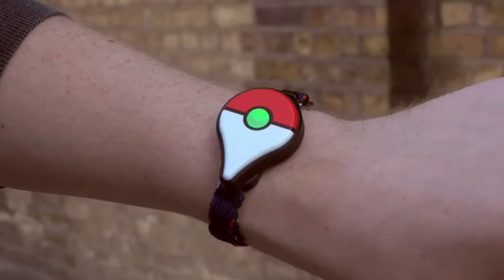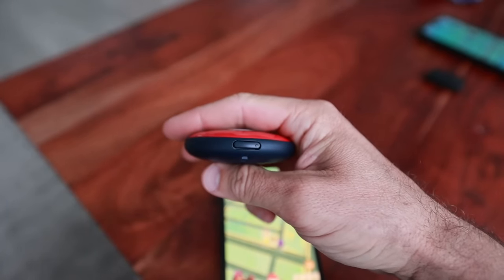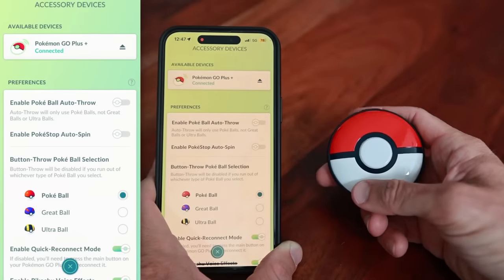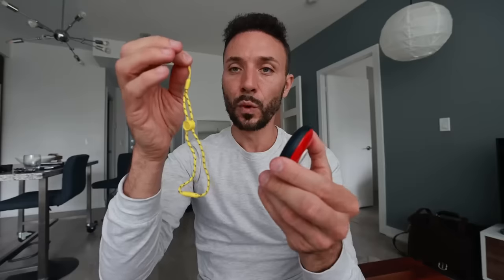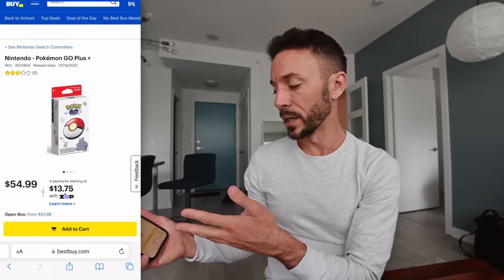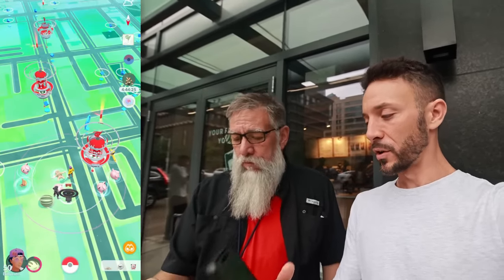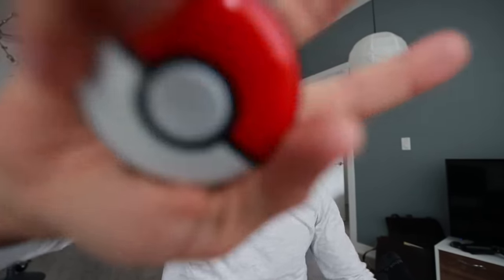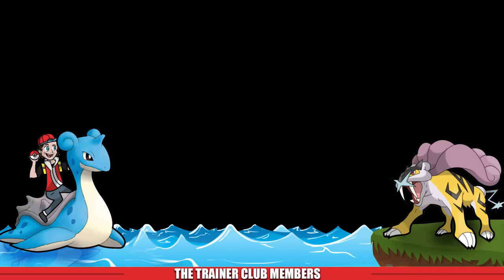To Buy or Not to Buy: The Pokémon Go Plus+ Review!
Thinking about buying the Pokémon Go Plus+? In this comprehensive review, we delve into the key features of this tool and help you decide if it’s worth your investment.

Timestamps:
00:00 - Intro
00:42 - Buying the Pokémon GO Plus +
01:20 - Komala Registered to the Pokédex
01:45 - Unboxing the Pokémon GO Plus +
03:54 - How does it work?
10:47 - Testing
13:13 - How much does it cost?
14:00 - Pokémon Go Plus + VS Gotcha
18:01 - Round 2
21:28 - The Bluetooth Range Comparison
22:52 - The Official Recap
26:29 - Outro

If you’re considering whether to buy the Pokémon Go Plus+, this video is a must-watch. Get insights into the device’s operation, its advantages and drawbacks, and how it can change your Pokémon Go experience.

The Trainer Club - Pokemon Go Youtube Channel